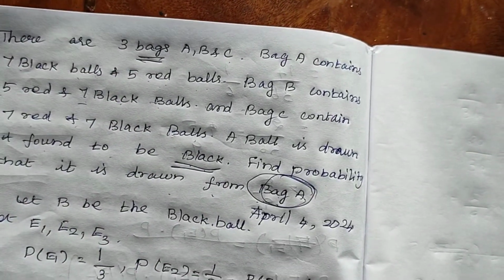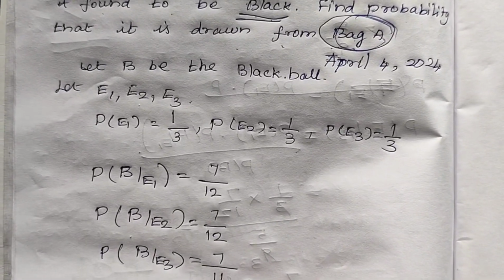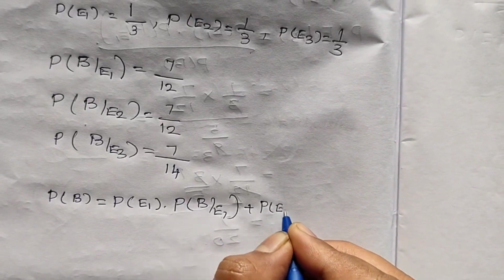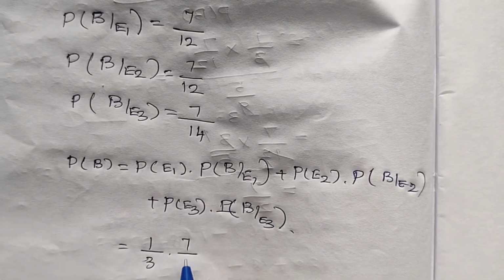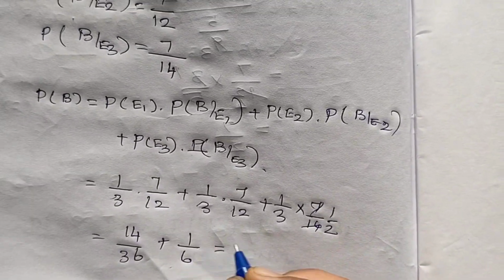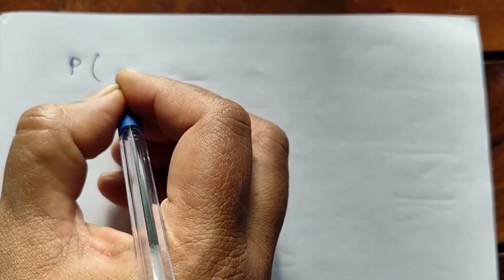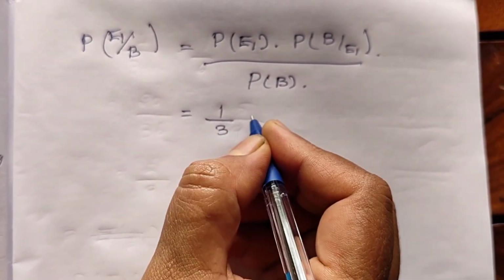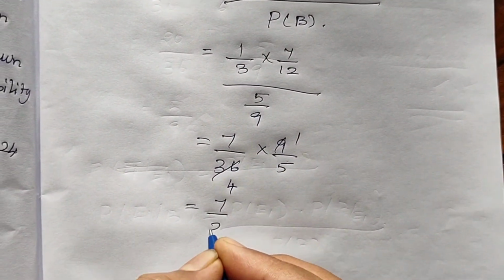jee#24# 3 bags.A has 7 b& 5 r ball.bag Bhas 5 red&7 black &bag C 7 red&7 b balls.pbtyof black fromA